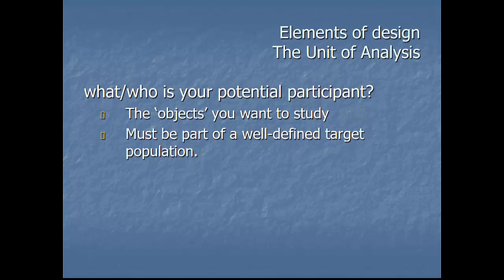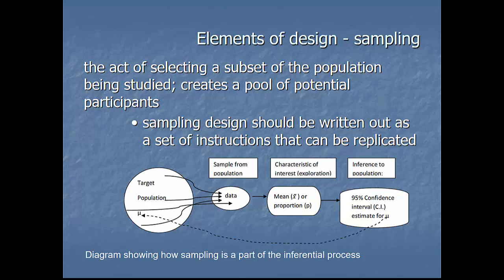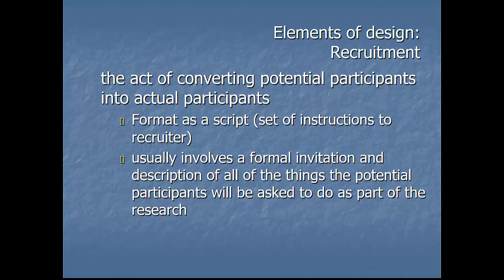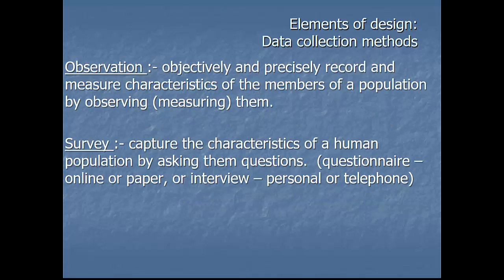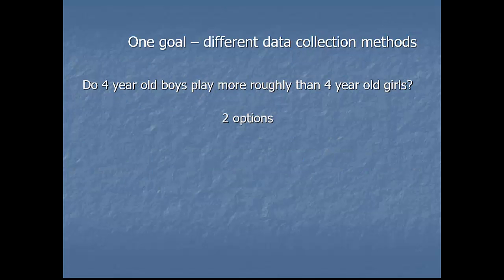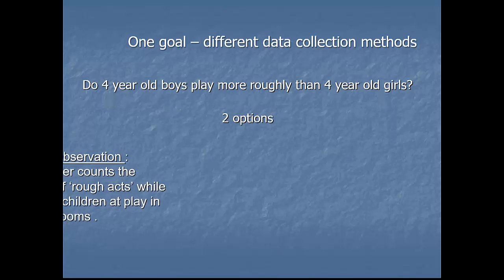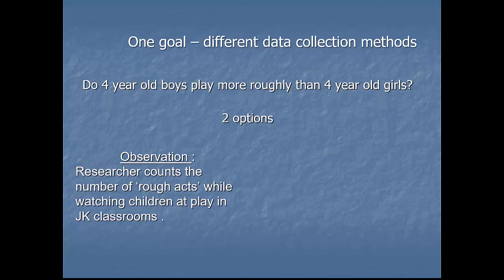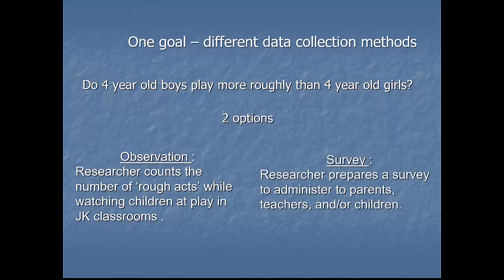research process stat2001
Introduction to a model of the research process describing each of the elements separately.